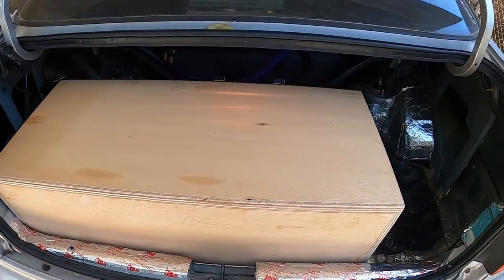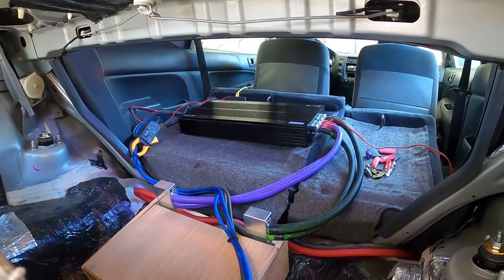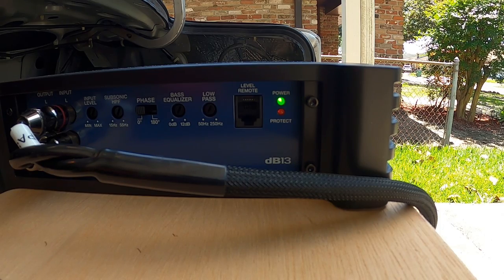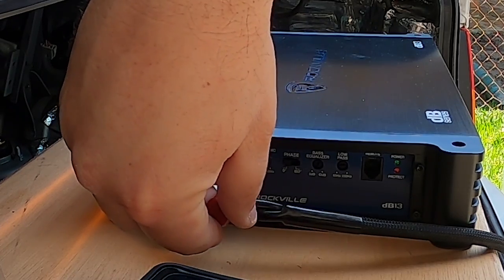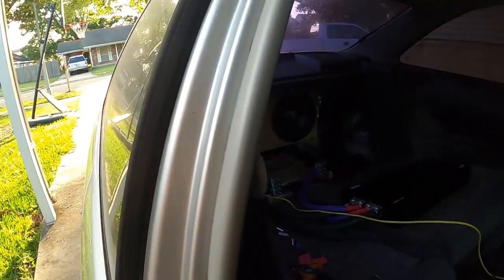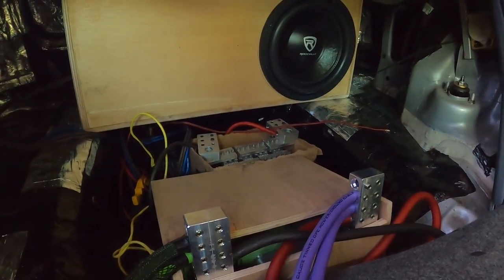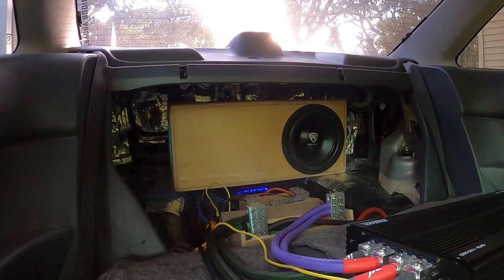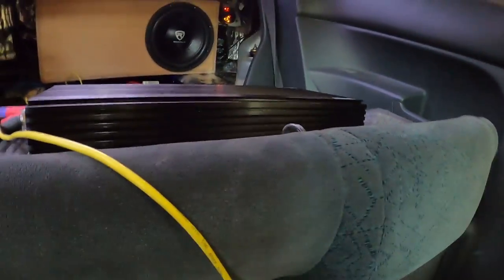Rockville Audio $150 BASS SYSTEM[WILL it BE LOUD?!?!?]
Starting to Install and test my setup for the $150 Challenge. This class is a PACKAGE class made up of Rockville Audios K6 12" and their DB13 amplifier.

Just initial hit of 100w to see how it did for this video. Will be turning it up later